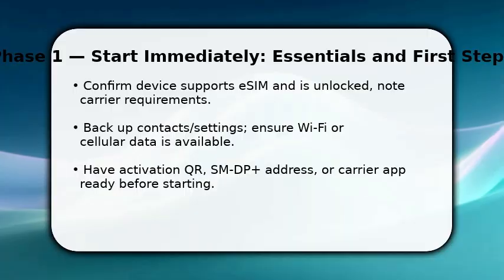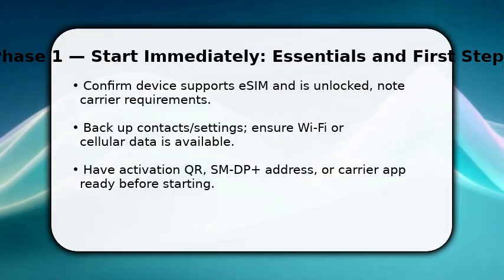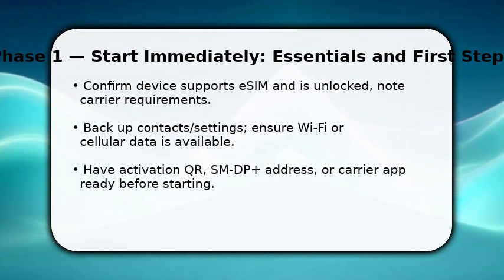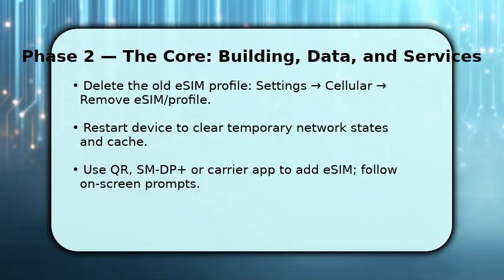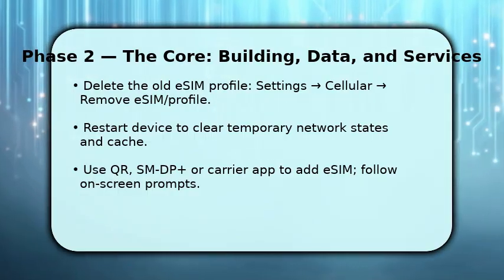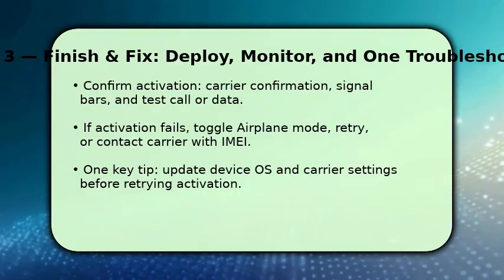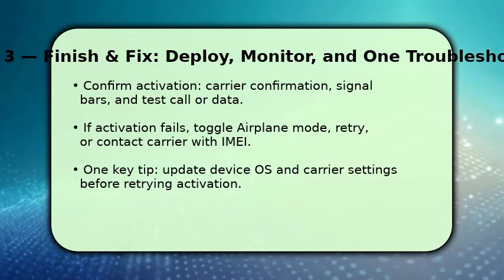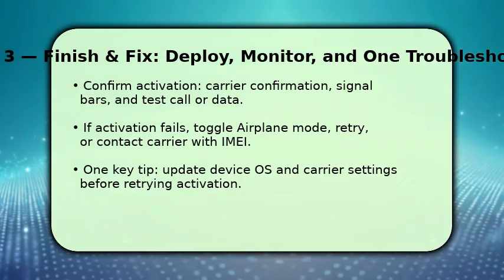How to Fix Your Esim - Step by Step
How to Fix Your Esim - Step by Step | 🔒 Surfshark VPN Deal — Stay private and secure. $1.99/mo + 3 Months Free ▸

Discover the step-by-step process to rectify your ESIM (Educational Services Improvement Model) with our comprehensive guide. Learn how to identify common issues, apply effective solutions, and enhance educational outcomes for students.

ESIM fix, education improvement model, step-by-step ESIM repair, identify ESIM problems, apply ESIM solutions, enhance student learning